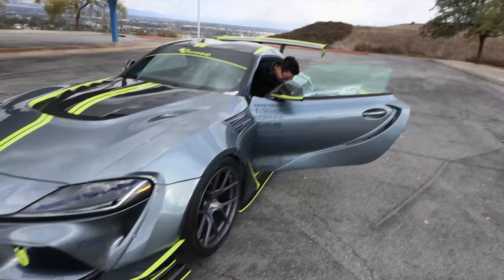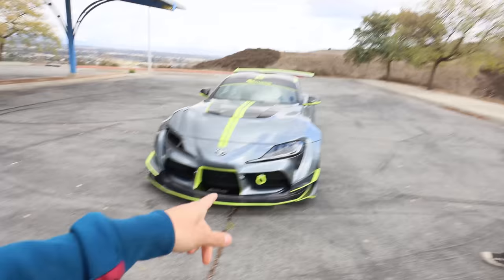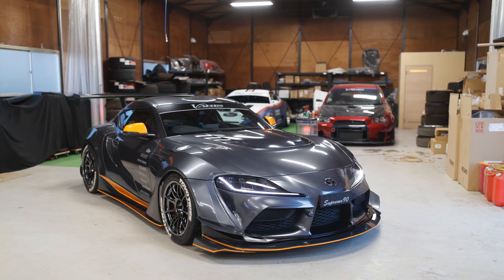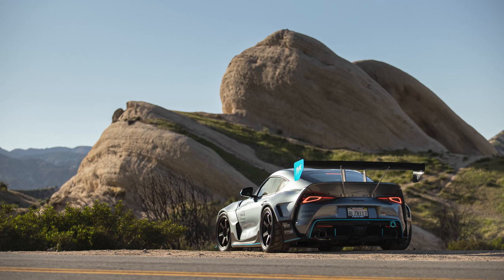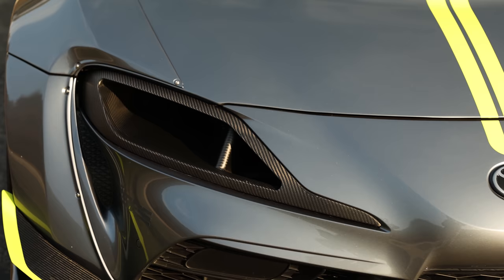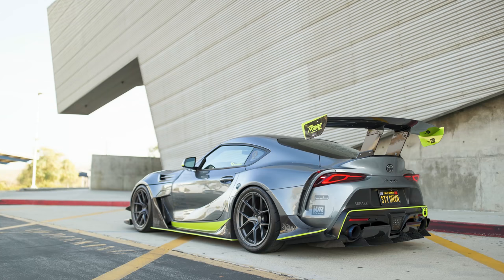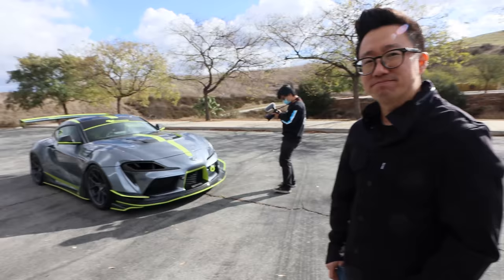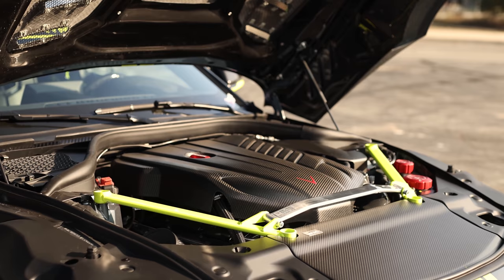This Varis Widebody A90 Supra Makes Insane Turbo Noises. Daniel Song’s Supreme90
It’s crazy how fast new parts develop for new cars these days. Old heads will remember the times where your car needed to be oooooold to have any kind of strong aftermarket support. These days? Just ask Daniel Song. Even with a worldwide pandemic happening, he got the first-ever Varis widebody kit made in no time – and a gang of other new mods to boot.